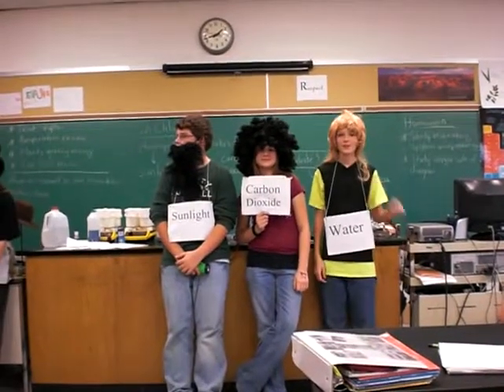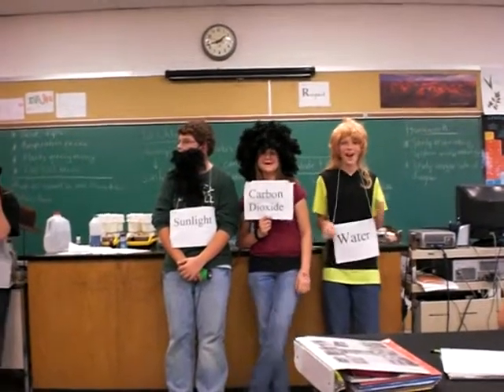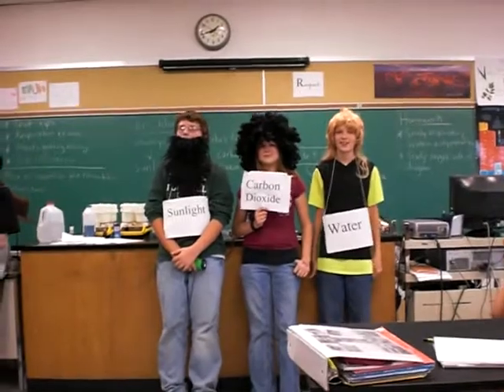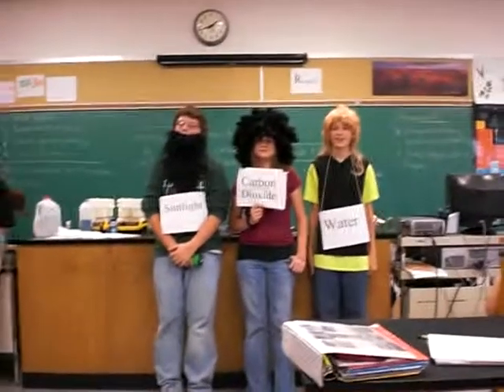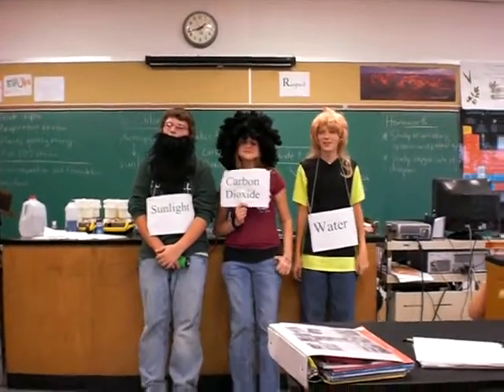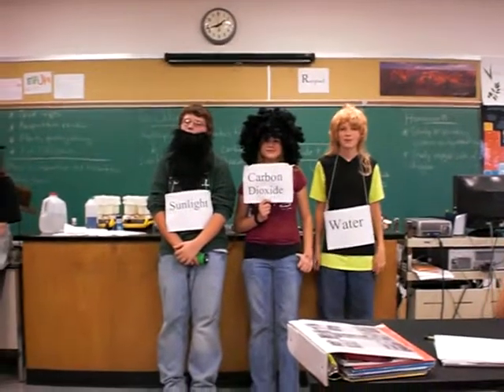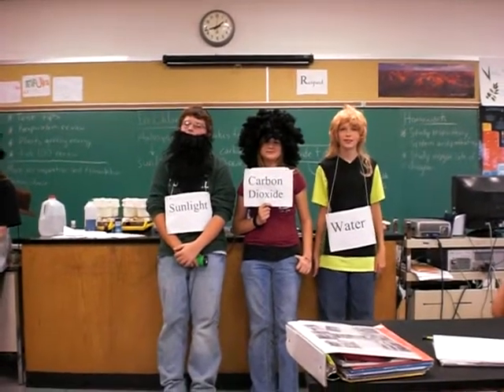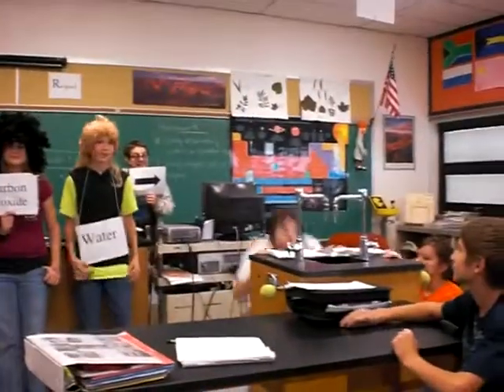The Power of Photosynthesis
Mr. Evans 7th period science class demonstrates how plants make their own "food" by doing the chemical process of photosynthesis and then turn that food into energy in respiration.